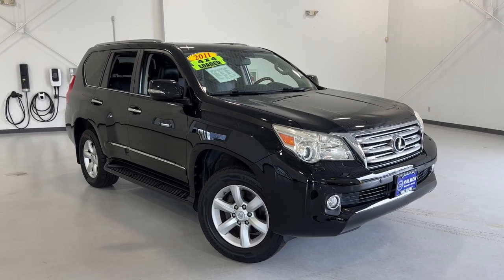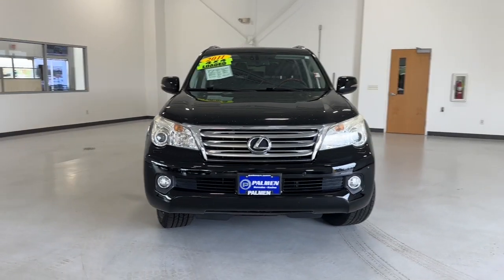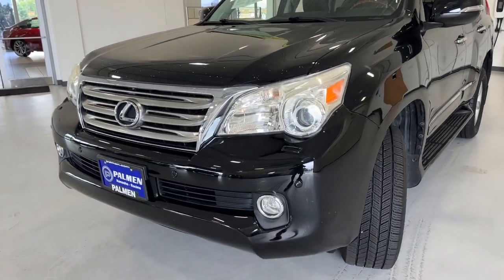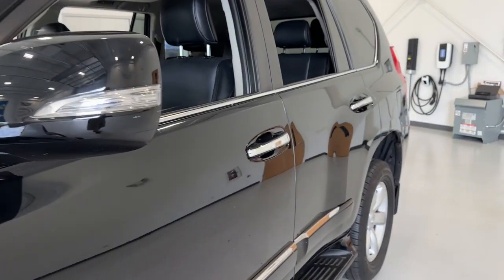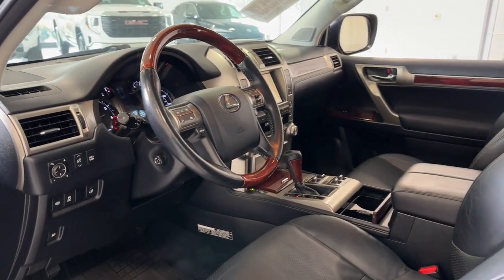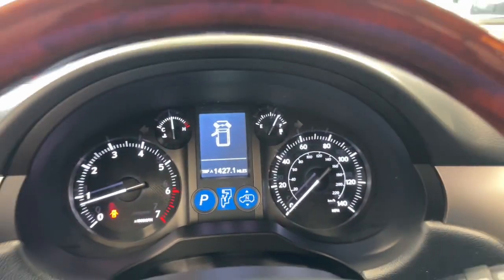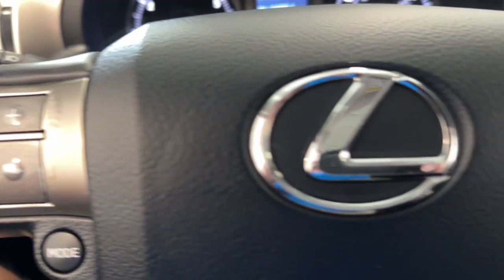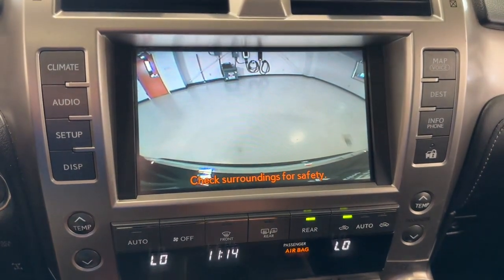2011 Lexus GX 460 Premium Kenosha, Gurnee, Antioch, Burlington, Racine WI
Pre-Owned 2011 Lexus GX 460 Premium available at Palmen Buick GMC Cadillac located in 7110 74th Place, Kenosha, WI, 53142.
Stock#: G24384B - VIN#: JTJJM7FX3B5021501

Go home happy with the  2011  Lexus GX.  Enjoy a view of this handsome and rugged Lexus GX, the mid-size all-wheel-drive luxury SUV with 3-row seating, a host of luxurious amenities, and serious off-road aptitude. The following are some of this vehicles highlighted options: Heated Steering Wheel
, Navigation System, Keyless Entry, Sun/Moonroof, Moonroof, Cooled Front Seat(s), Power Passenger Seat, Heated Rear Seat(s), Woodgrain Interior Trim, Heated Mirrors. Feel confident and supremely comfortable in this handsome GX. Treat yourself to a test drive today. Our staff will toss you the keys and give you an outstanding customer experience.